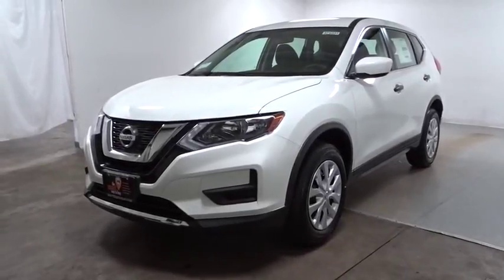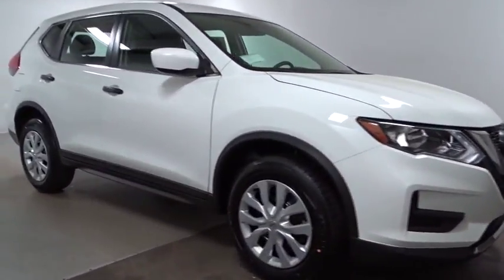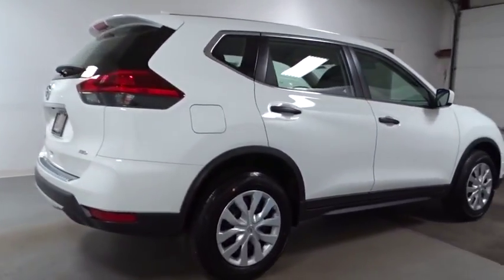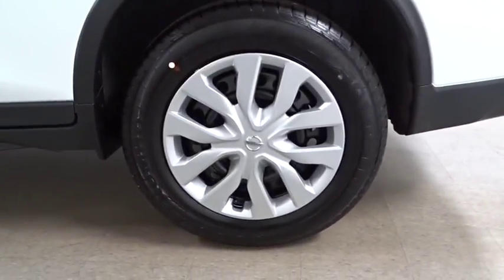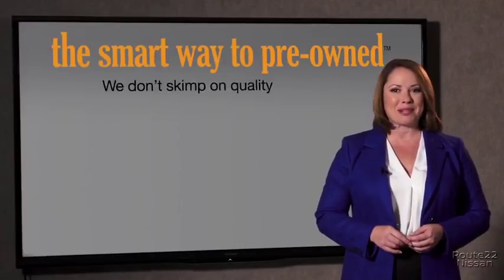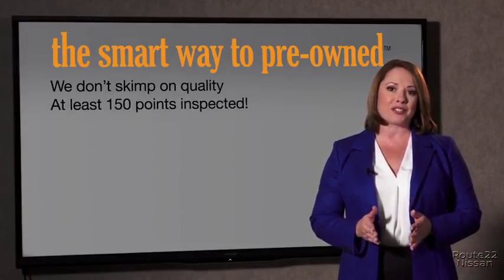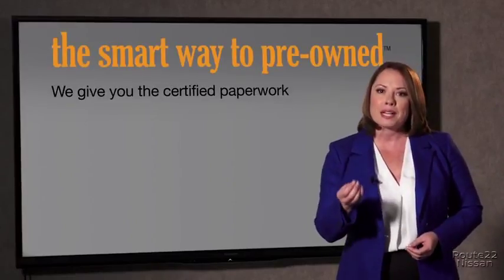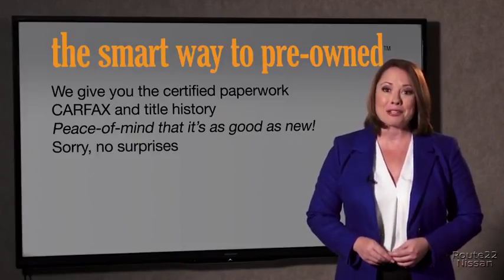2017 Nissan Rogue Hillside, Newark, Union, Elizabeth, Springfield, NJ 371031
Wireless Streaming,2 LCD Monitors In The Front,Integrated Roof Antenna,Radio: AM/FM/CD/AUX -inc: 4 speakers, 5 color center display audio system, USB connection port for iPod interface and other compatible devices, Bluetooth hands-free phone system, streaming audio via Bluetooth, SiriusXM Satellite Radio, and hands-free text messaging assistant,Radio w/Seek-Scan, MP3 Player, Clock and Steering Wheel Controls,Tires: P225/65R17 AS,Black Door Handles,Compact Spare Tire Mounted Inside Under Cargo,Auto Off Aero-Composite Halogen Daytime Running Headlamps,Steel Spare Wheel,Chrome Side Windows Trim,Lip Spoiler,Body-Colored Front Bumper,LED Brakelights,Body-Colored Rear Bumper w/Black Rub Strip/Fascia Accent,Clearcoat Paint,Body-Colored Power Side Mirrors w/Manual Folding,Fixed Rear Window w/Fixed Interval Wiper, Heated Wiper Park and Defroster,Wheels: 17 Steel w/Full Covers,Galvanized Steel/Aluminum/Composite Panels,Black Bodyside Cladding and Black Wheel Well Trim,Tailgate/Rear Door Lock Included w/Power Door Locks,Variable Intermittent Wipers,Liftgate Rear Cargo Access,Light Tinted Glass,Black Grille w/Chrome Surround,Front Center Armrest w/Storage and Rear Center Armrest,Power Door Locks w/Autolock Feature,Trip Computer,Delayed Accessory Power,Power Rear Windows and Fixed 3rd Row Windows,Carpet Floor Trim,Remote Releases -Inc: Mechanical Cargo Access and Mechanical Fuel,Glove Box,Manual Air Conditioning,HVAC -inc: Underseat Ducts and Console Ducts,Driver And Passenger Visor Vanity Mirrors w/Passenger Illumination, Driver And Passenger Auxiliary Mirror,Driver / Passenger And Rear Door Bins,Rear Cupholder,40-20-40 Folding Split-Bench Front Facing Manual Reclining Fold Forward Seatback Rear Seat w/Manual Fore/Aft,3 12V DC Power Outlets,Day-Night Rearview Mirror,Air Filtration,Cruise Control w/Steering Wheel Controls,Front Bucket Seats -inc: 6-way adjustable driver seat, 4-way adjustable front passenger seat and front seatback storage,Gauges -inc: Speedometer, Odometer, Engine Coolant Temp, Tachometer, Trip Odometer and Trip Computer,Full Floor Console w/Covered Storage, Mini Overhead Console w/Storage and 3 12V DC Power Outlets,Engine Immobilizer,Power 1st Row Windows,Fade-To-Off Interior Lighting,Manual Anti-Whiplash Adjustable Front Head Restraints and Manual Adjustable Rear Head Restraints,Smart Device Integration,Seats w/Cloth Back Material,Outside Temp Gauge,Manual Tilt/Telescoping Steering Column,Cloth Seat Trim,Driver Foot Rest,NissanConnect Selective Service Internet Access,Cargo Area Concealed Storage,Interior Trim -inc: Metal-Look Door Panel Insert, Chrome And Metal-Look Interior Accents,Analog Display,Systems Monitor,Cloth Door Trim Insert,Front Cupholder,Front Map Lights,Perimeter Alarm,Full Cloth Headliner,Full Carpet Floor Covering,Remote Keyless Entry w/Integrated Key Transmitter, Illuminated Entry, Illuminated Ignition Switch and Panic Button,Cargo Space Lights,Urethane Gear Shift Knob,Transmission: Xtronic CVT Automatic -inc: sport mode switch,,14.5 Gal. Fuel Tank,110 Amp Alternator,4-Wheel Disc Brakes w/4-Wheel ABS, Front And Rear Vented Discs, Brake Assist, Hill Descent Control and Hill Hold Control,Permanent Locking Hubs,Engine: 2.5L DOHC 16-Valve I4 -inc: ECO mode,5.694 Axle Ratio,Electric Power-Assist Speed-Sensing Steering,Multi-Link Rear Suspension w/Coil Springs,Battery w/Run Down Protection,Automatic Full-Time All-Wheel Drive,Front And Rear Anti-Roll Bars,Gas-Pressurized Shock Absorbers,Single Stainless Steel Exhaust,Strut Front Suspension w/Coil Springs,GVWR: 4,469 lbs,RearView Monitor Back-Up Camera,Tire Specific Low Tire Pressure Warning,Airbag Occupancy Sensor,Electronic Stability Control (ESC),Side Impact Beams,Rear Child Safety Locks,Dual Stage Driver And Passenger Seat-Mounted Side Airbags,Outboard Front Lap And Shoulder Safety Belts -inc: Rear Center 3 Point, Height Adjusters and Pretensioners,ABS And Driveline Traction Control,Curtain 1st, 2nd And 3rd Row Airbags,Dual Stage Driver And Passenger Front Airbags